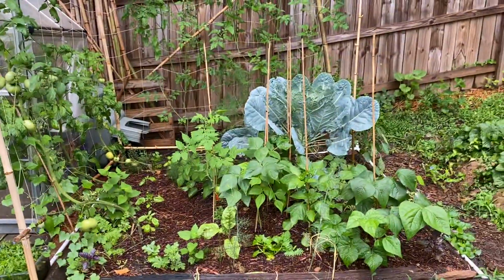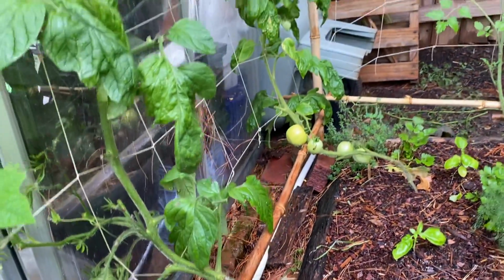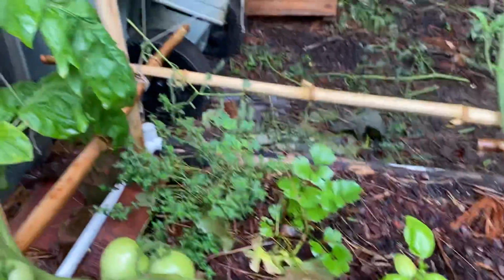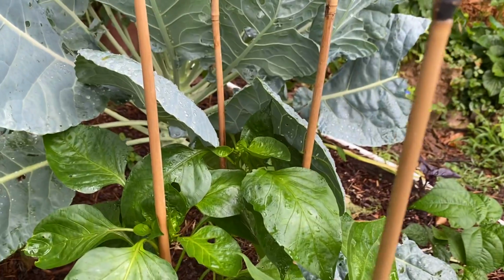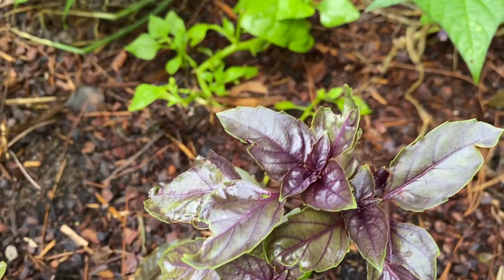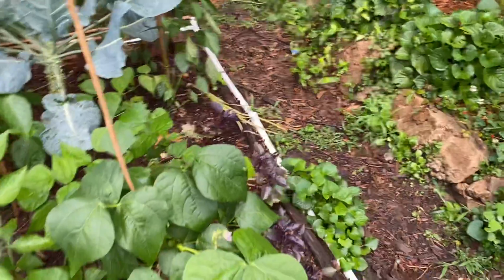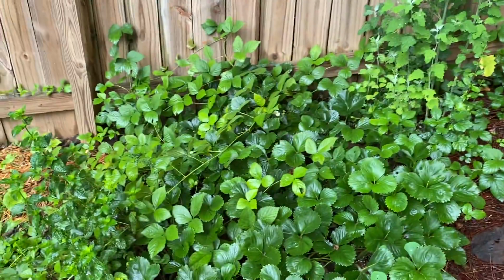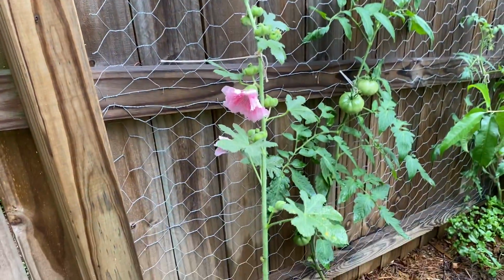Backyard Vegetable Bed & Blueberry Hill- Notebook July Update